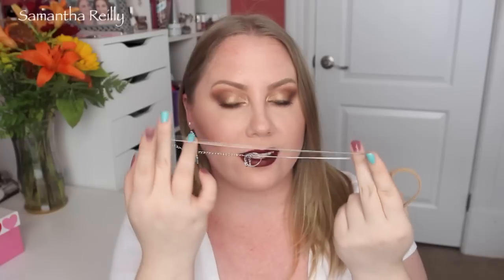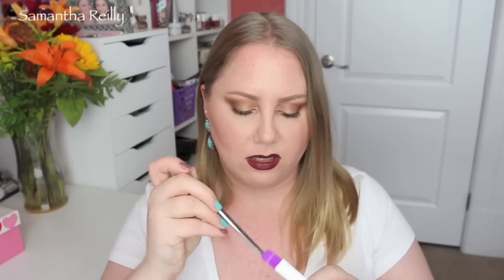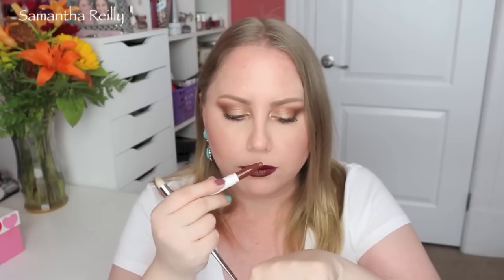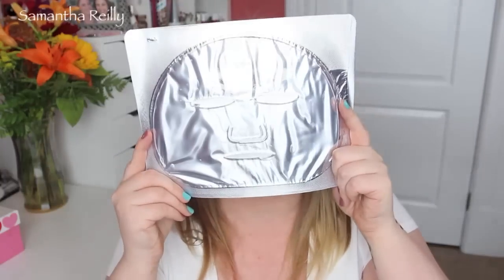MAILBOX AND BEAUTY HAUL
Check out the LEAF by Bellabeat $119 & join the wait list * world wide shipping*

On my lips: Nars Audacious Lipstick in Bette